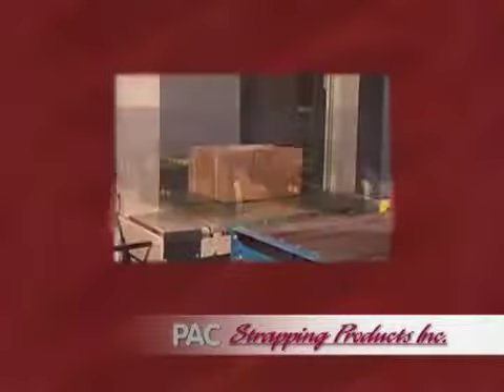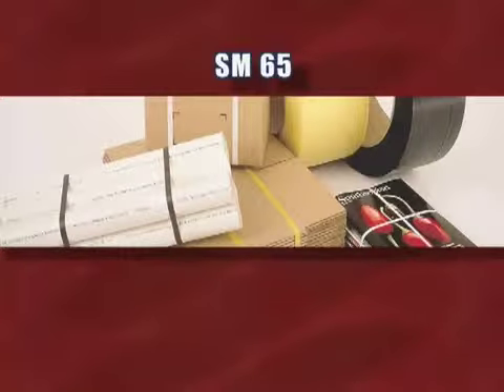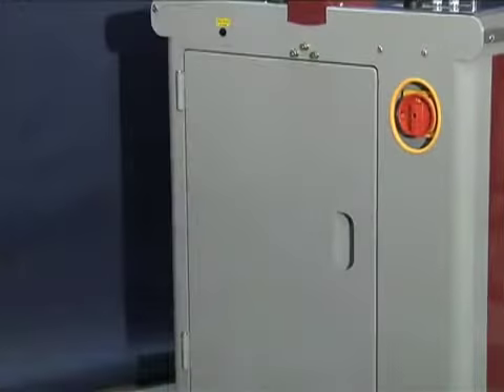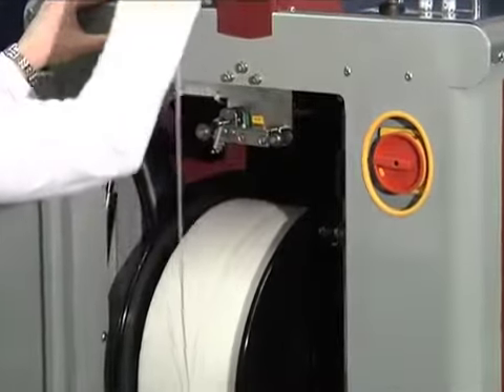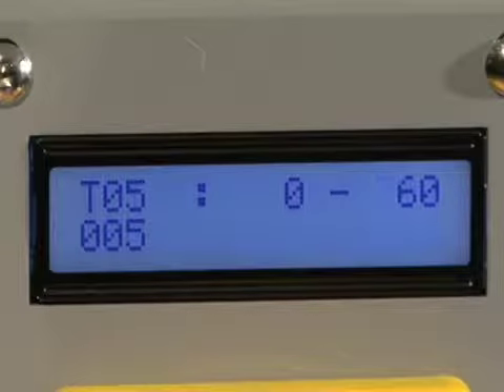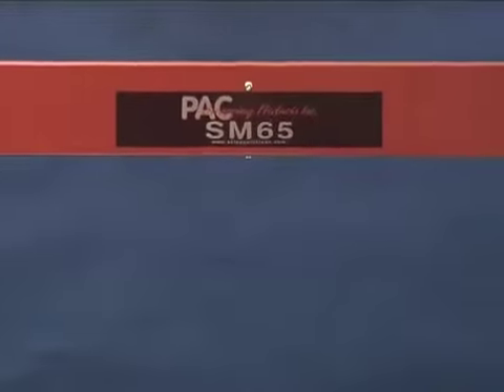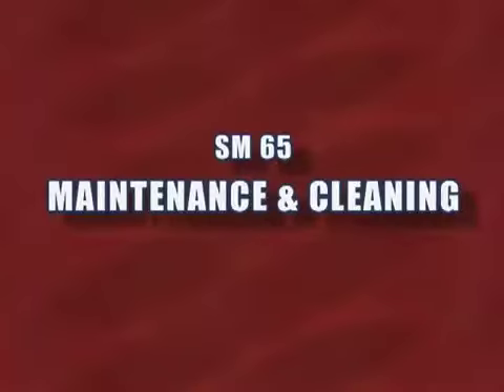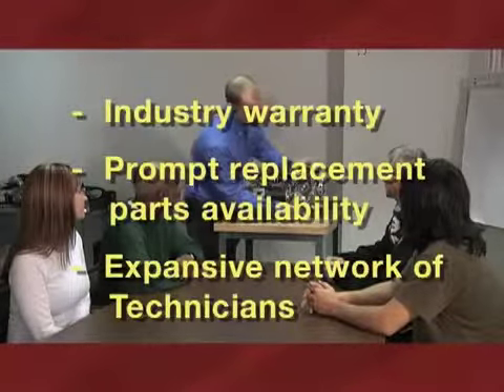PAC Strapping SM65 Automatic Strapper